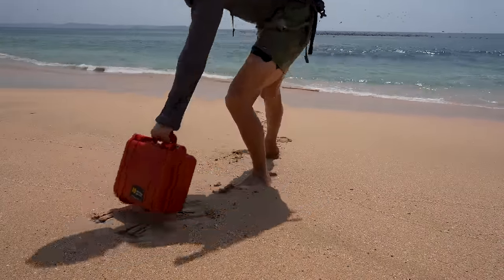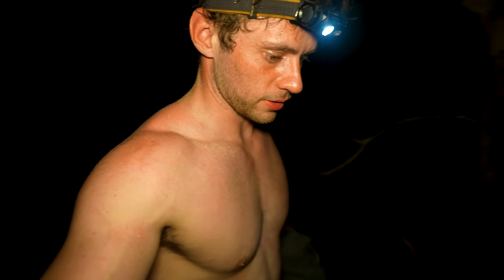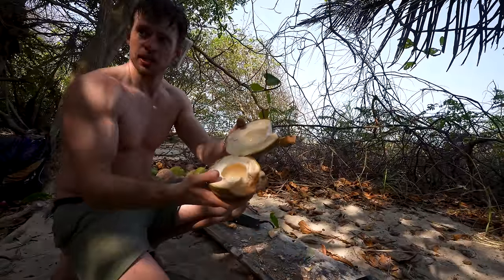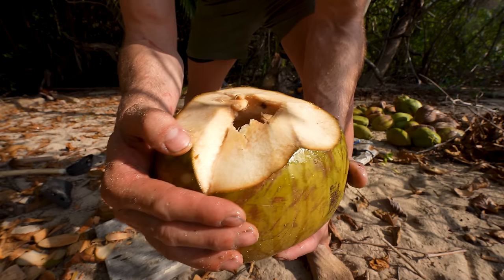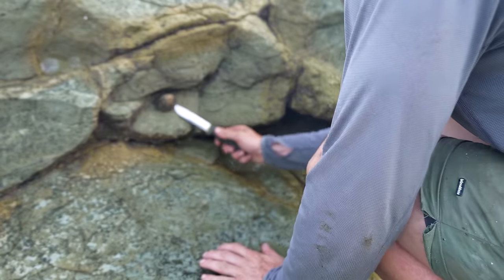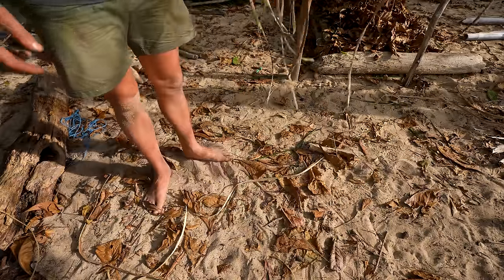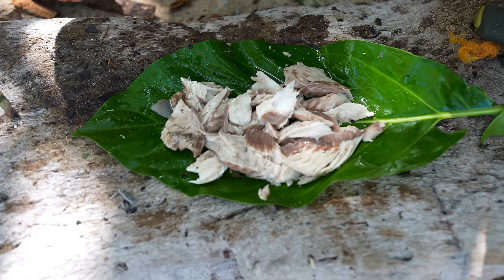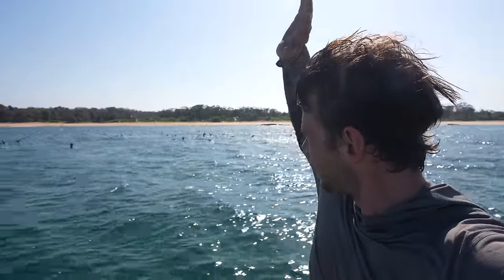5 Days Solo Island Survival | No Food, Water, or Shelter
Try Headspace for 60 days for free Use code: BUDNICK

Headspace and mediation have done wonders for my well-being so honestly it's completely worth trying out :)

I spent 5 days on a deserted island 50miles of the coast of central America on the Pacific side with no food, no water and no shelter and only limited gear.

and @wildsurvivalskills for the Training :)